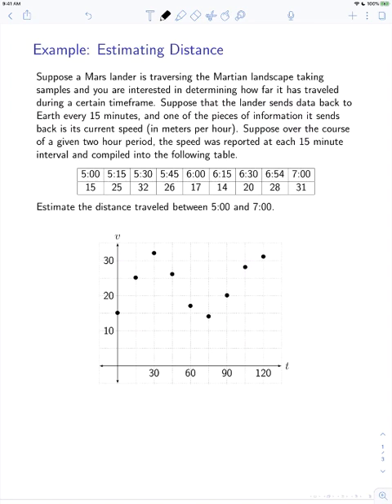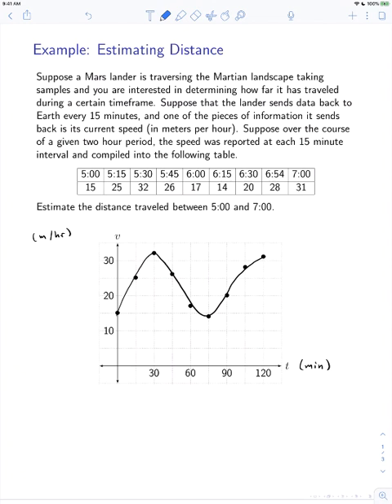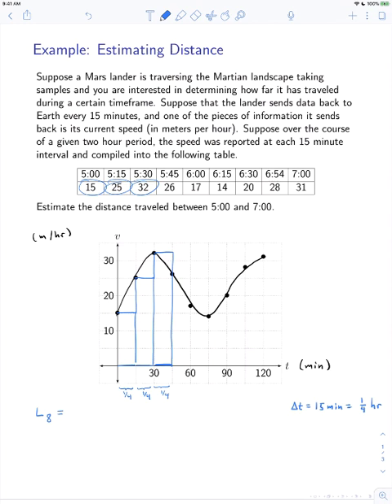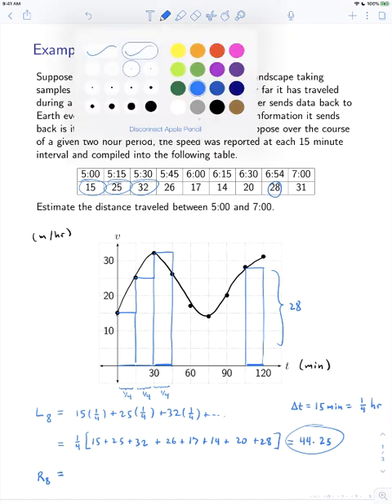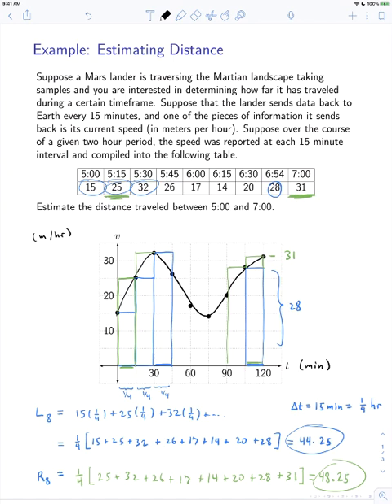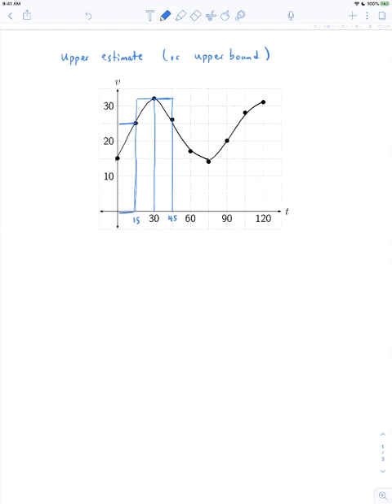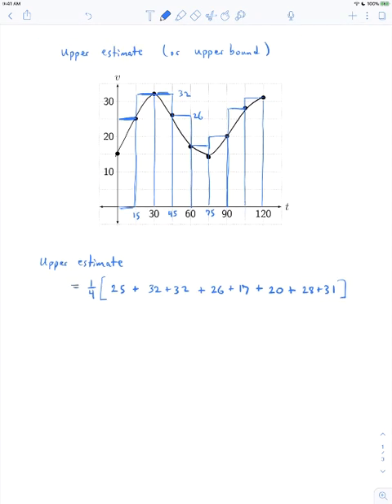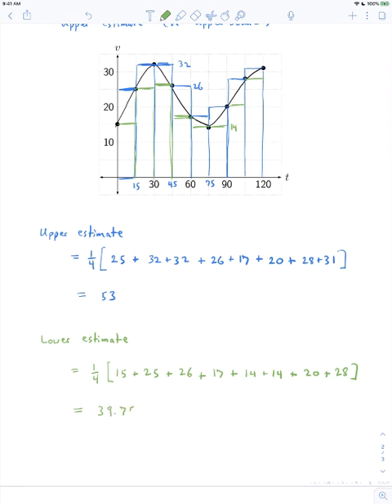Integral Calculus Lecture 03d: Example 1 - Computing Distance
Integral Calculus Lecture 03 Example 1: Computing Distance